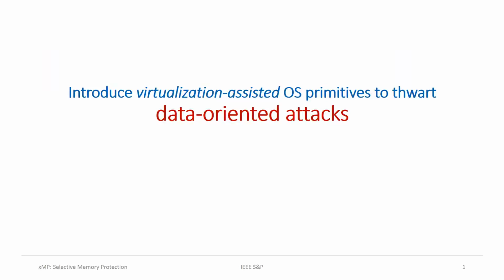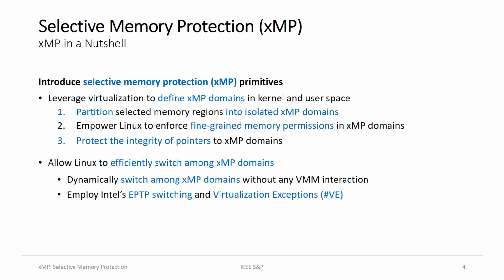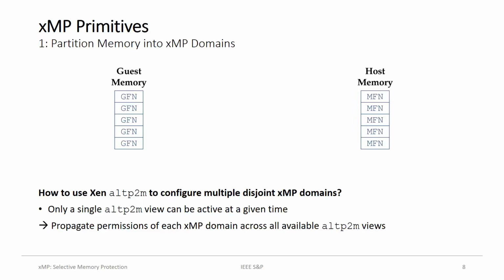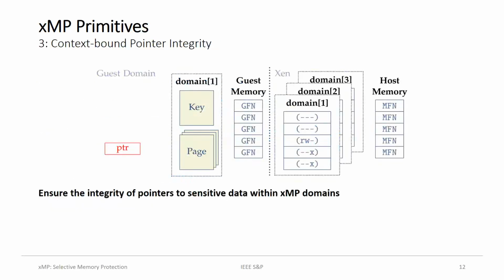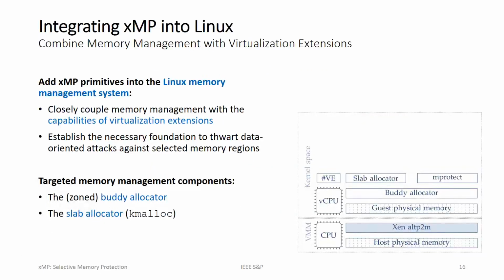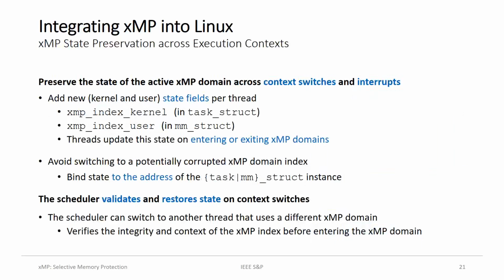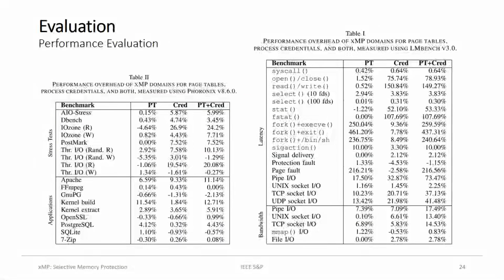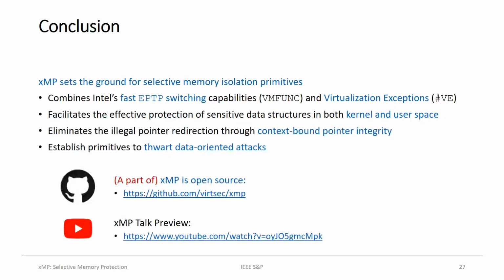xMP Selective Memory Protection for Kernel and User Space